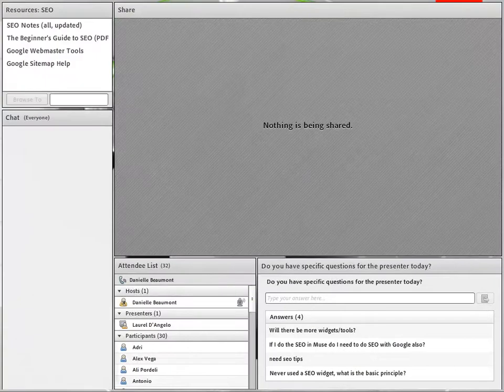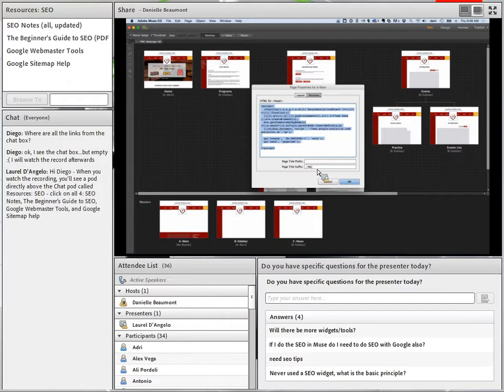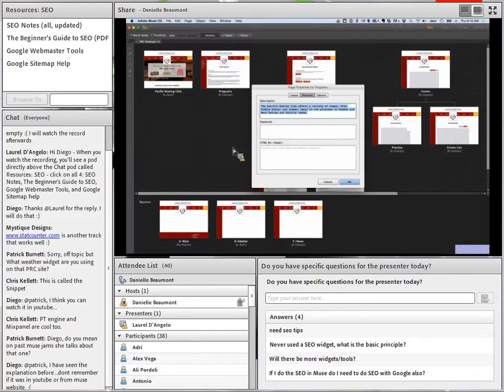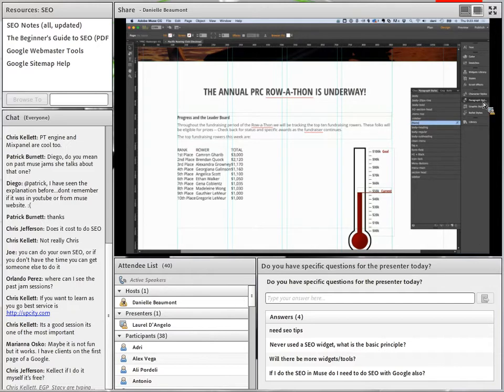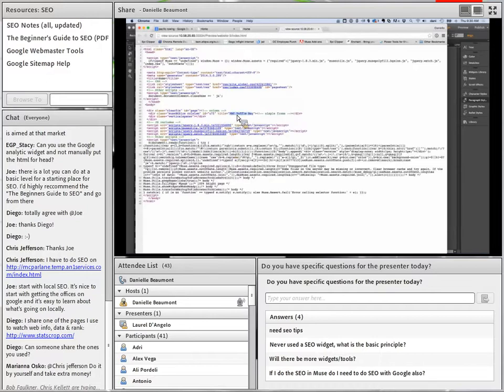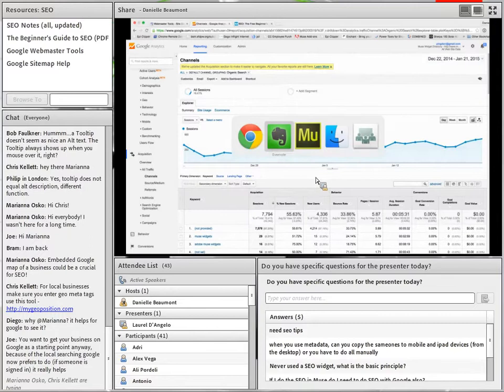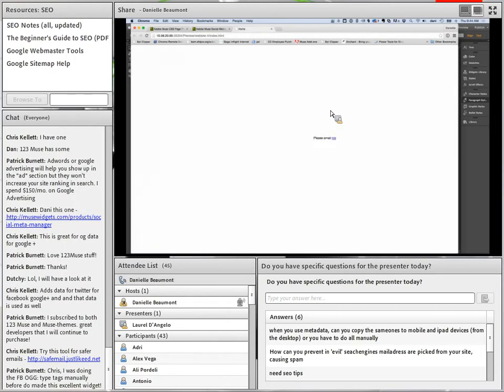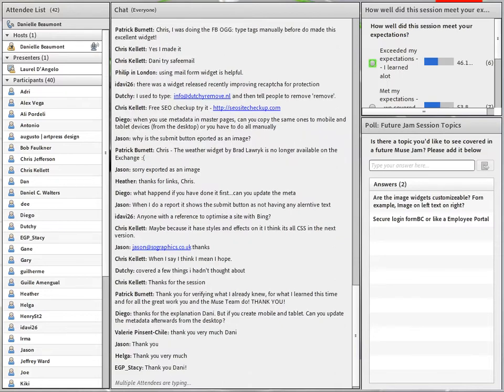Muse Jam: Search Engine Optimization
Join Principal Product Manager Dani Beaumont of the Adobe Muse team as she explores ways within the Muse application to build search engine optimized sites by way of metadata, keywords, H1 definitions, and sitemap generation. We'll review "The Beginner's Guide to SEO from seomoz.com along with Google Analytics. After the presentation we'll open the floor to any questions you might with the application.